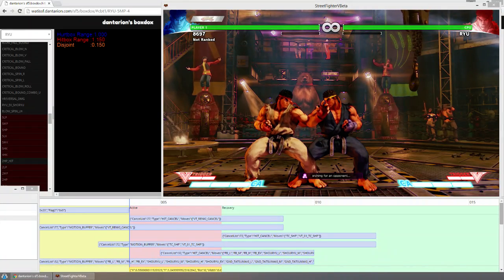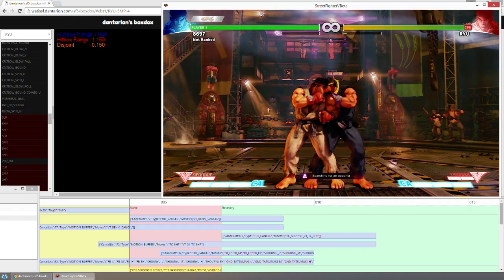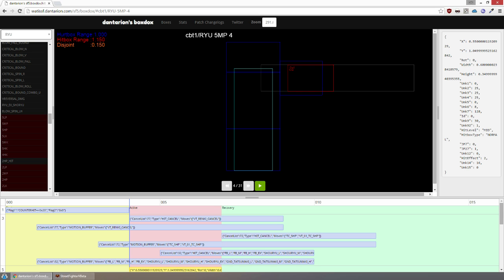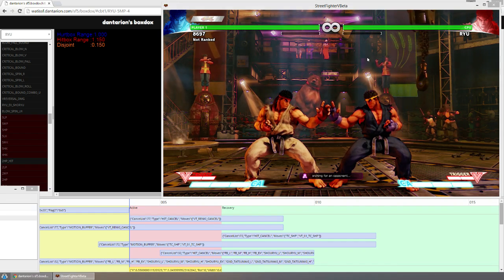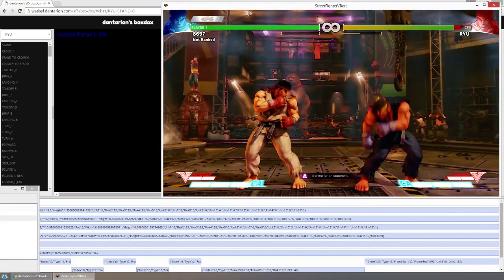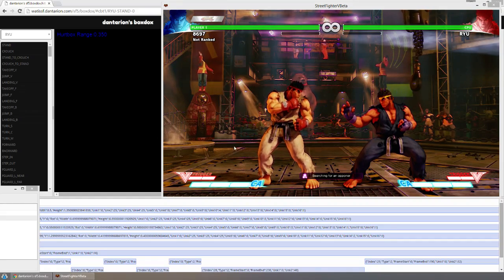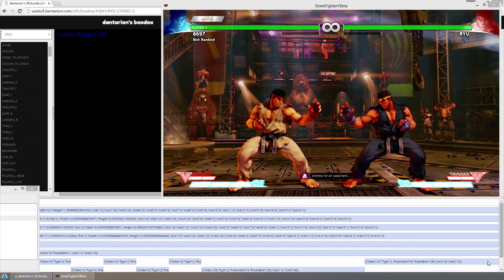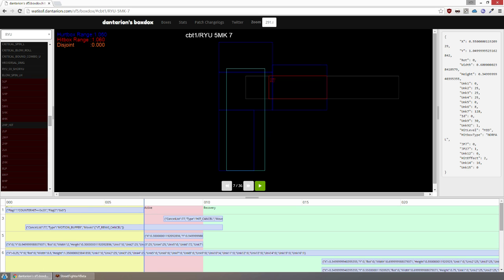SFV: How Accurate is boxdox data?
How accurate is my data? How do I know its accurate?
Well, now you know.
Its accurate to 1/100,000th of a ingame unit! (I said it wrong in the vid, but who cares)